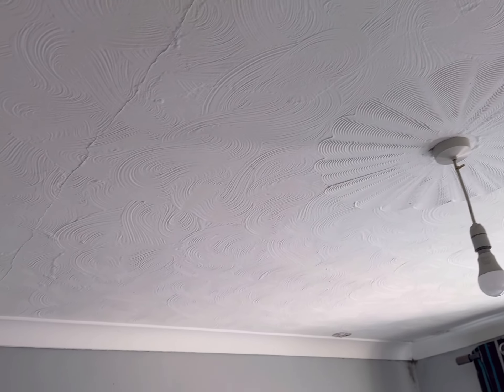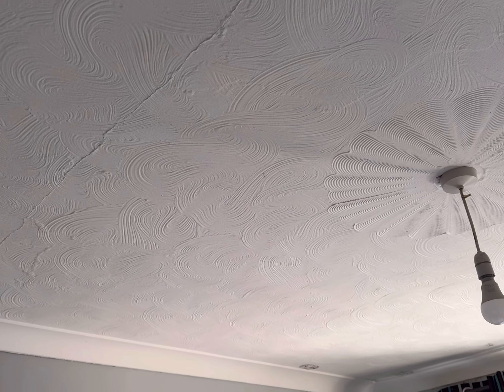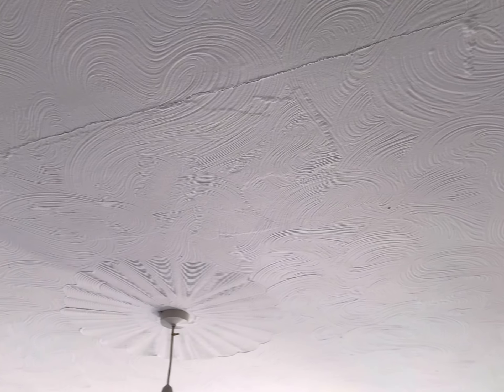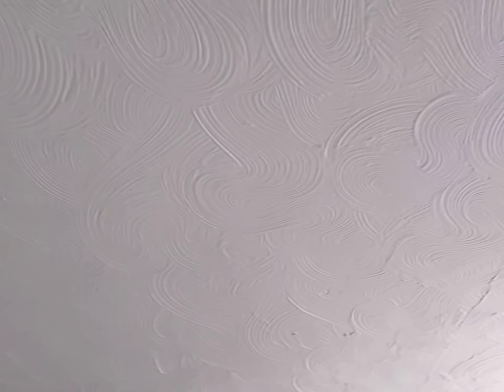How I remove Artex and distemper from ceilings. No Asbestos in this as it’s after year 2000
In this video I show how I remove Artex and distemper. No recommended by it’s how I go about doing it. I also explain the safest way to go about doing this job.